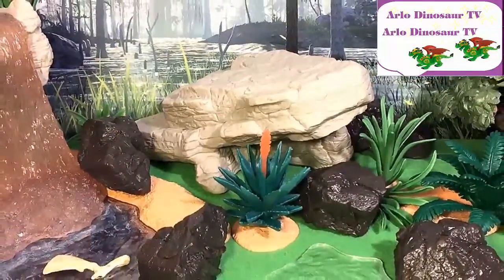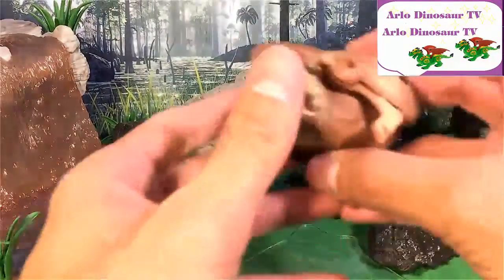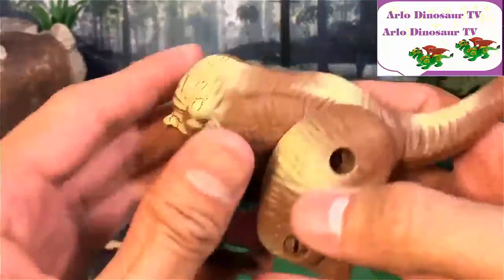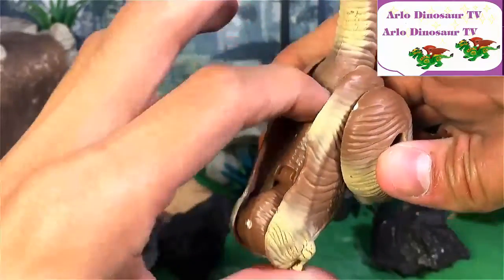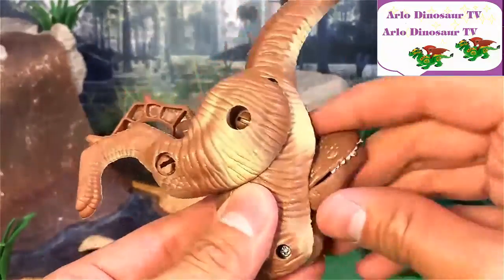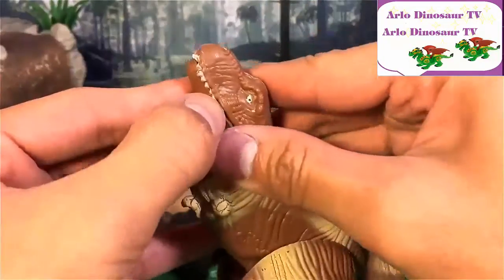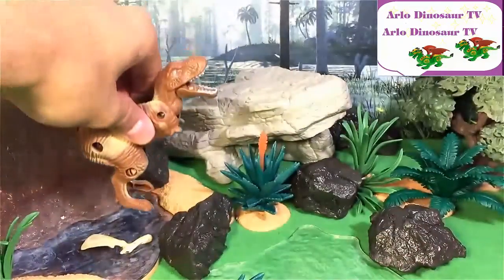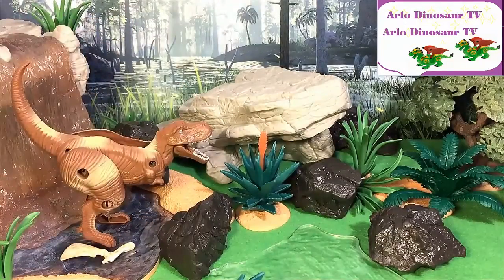15 DINOSAUR TRANSFORMING EGGS TOYS Tyrannosaurus Rex Triceratops Pterodactyl Velociraptor 3